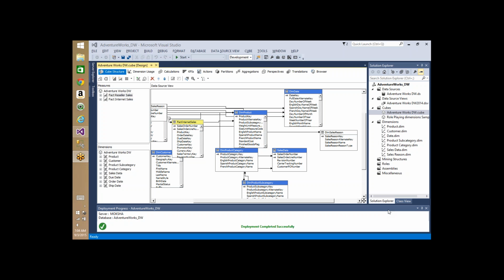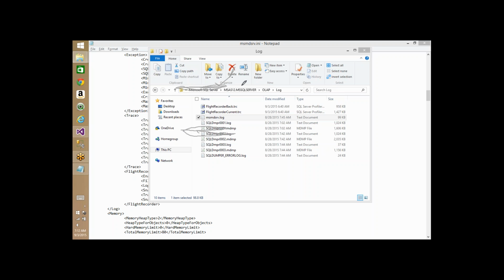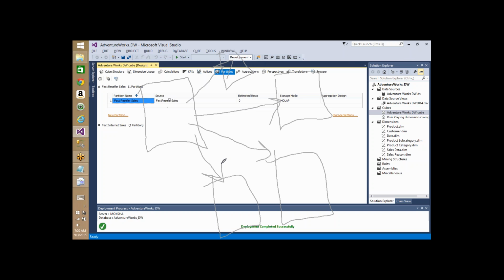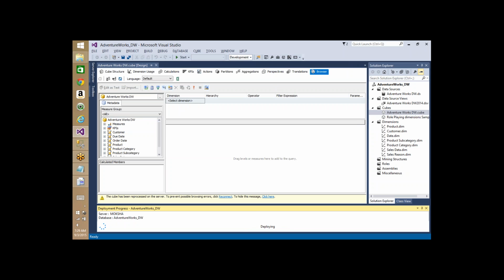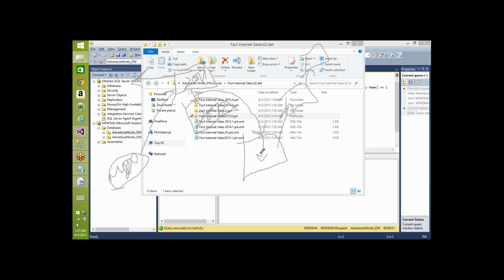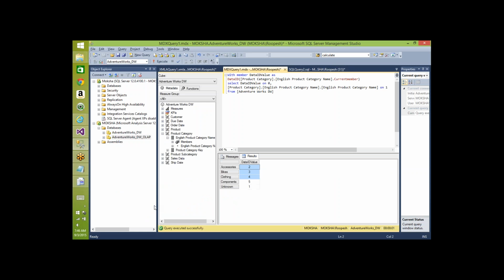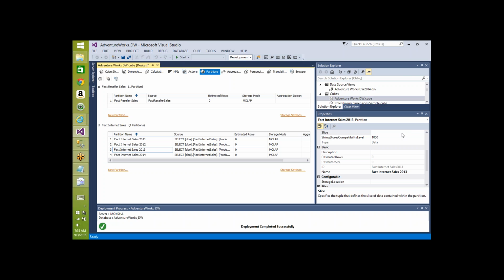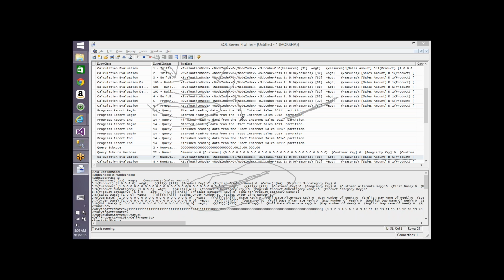SSAS 2014 Part 12